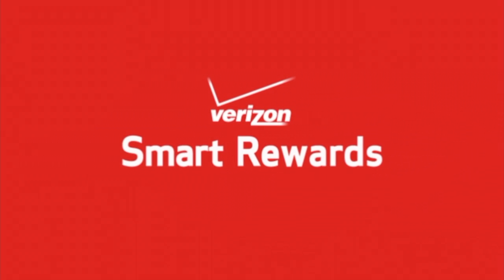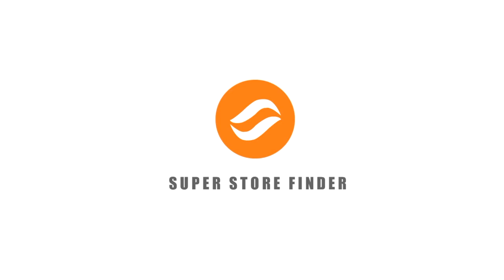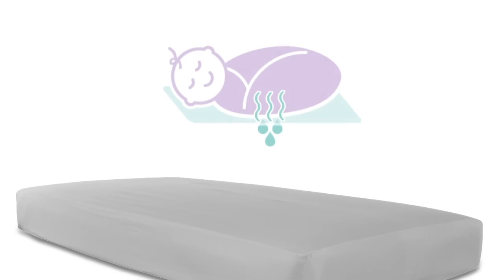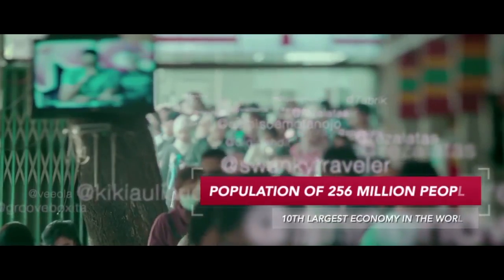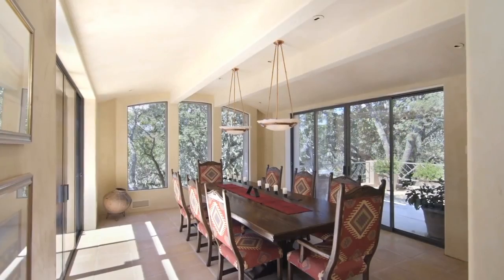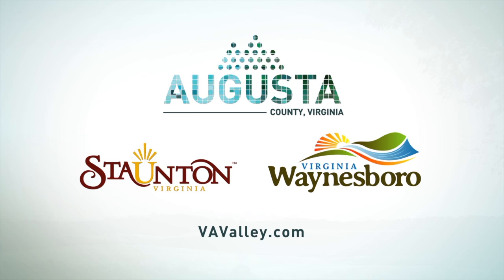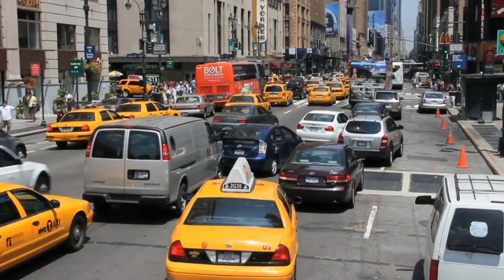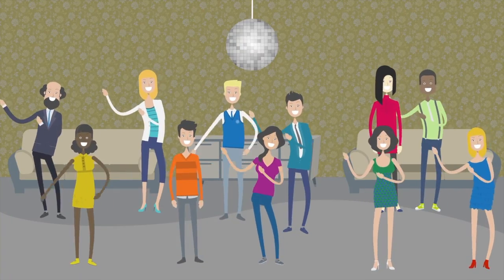Female voice over actor - Debra Ball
Female voiceover artist, Debra Ball, has been a professional voice talent for over 25 years.  Radio commercial voiceovers, TV voice narration, corporate narration, documentary narration, animation voice over and web video voiceovers are her primary genres. to explore her voiceover demo reels.